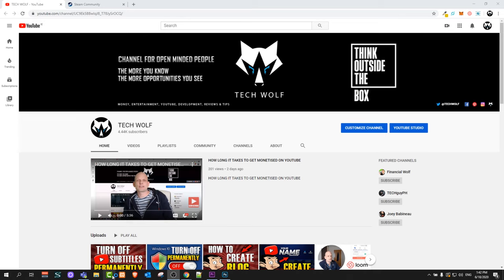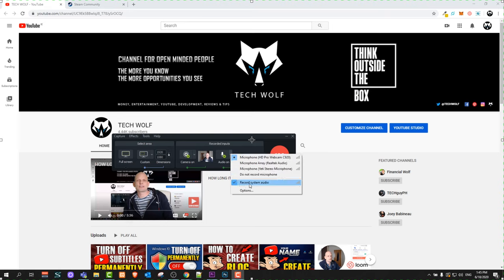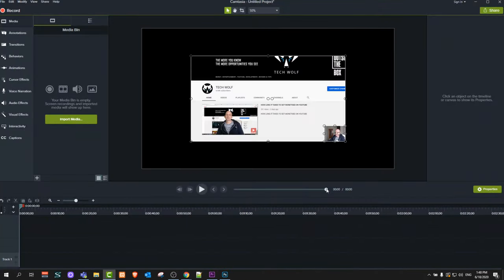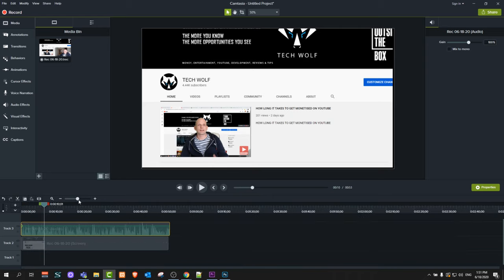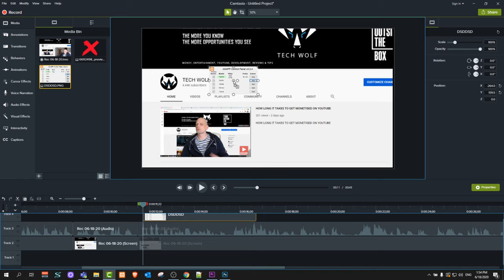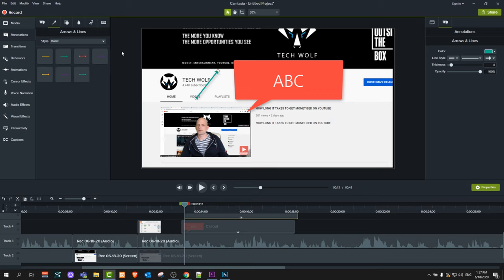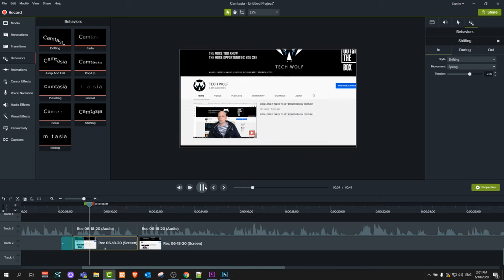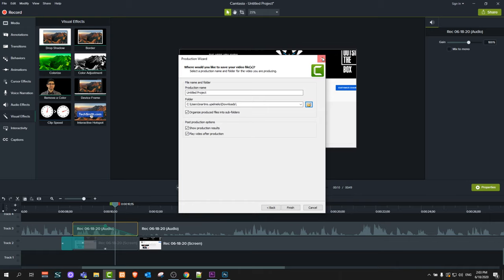CAMTASIA VIDEO RECORDING AND EDITING TUTORIAL FOR BEGINNERS